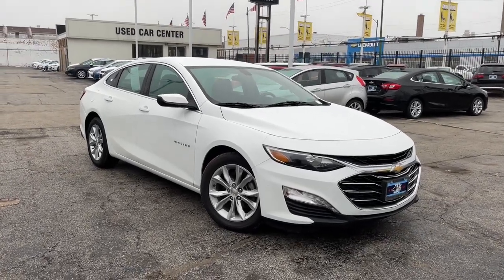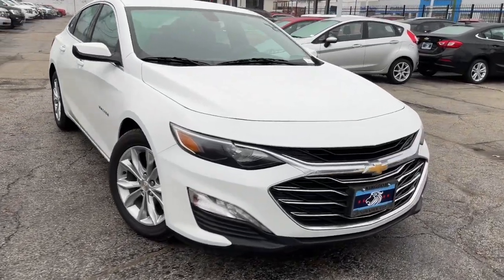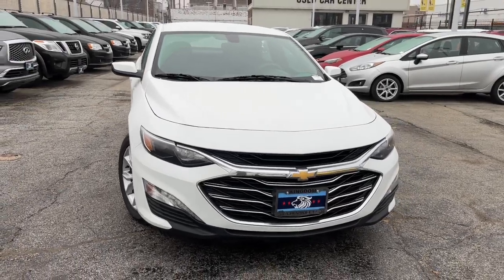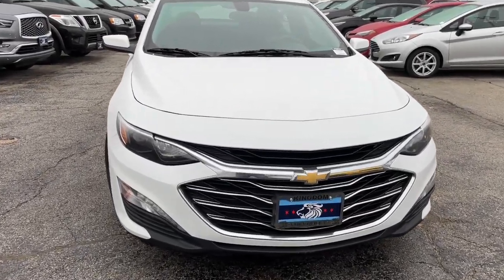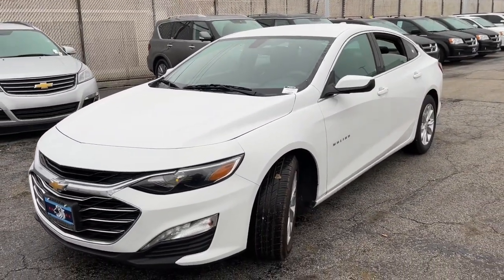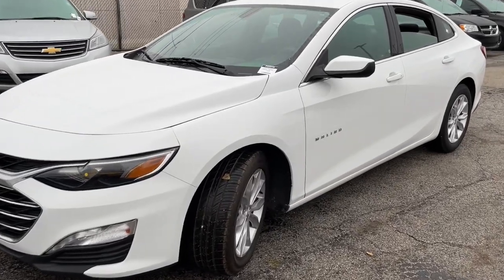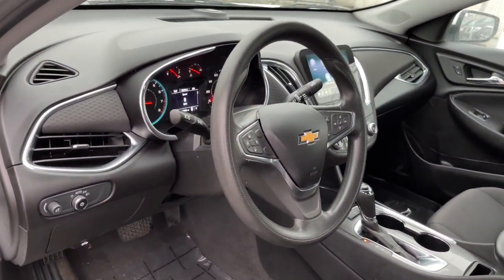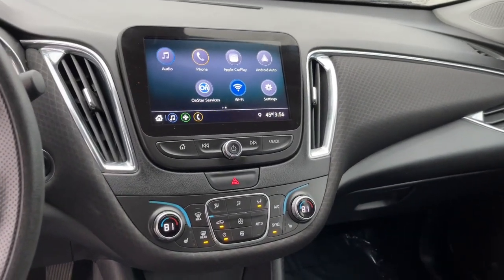2019 Chevrolet Malibu Near Me, Oak Lawn, Matteson, Northwest Indiana, Calumet City P22019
Summit White Used 2019 Chevrolet Malibu available in Chicago, Illinois at Kingdom Chevrolet. Servicing the Oak Lawn, Matteson, Calumet City, area.

Kingdom Chevrolet
6603 S Western Ave

Recent Arrival! Clean CARFAX. 2019 4D Sedan Chevrolet Malibu LT Summit White CVT FWD 1.5L DOHC HUGE INVENTORY REDUCTION SALE GOING ON NOW!! NO CREDIT, LOW CREDIT NO PROBLEM . WE HAVE THE TEAM TO HELP YOU GET INTO A GREAT DEPENDABLE RIDE.